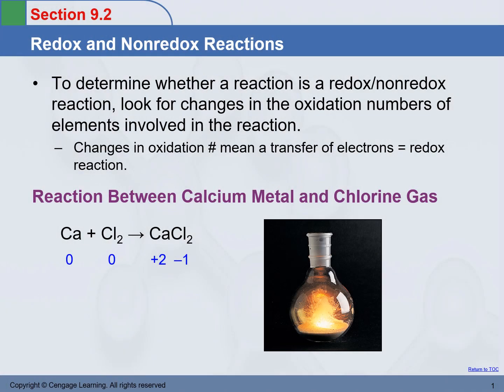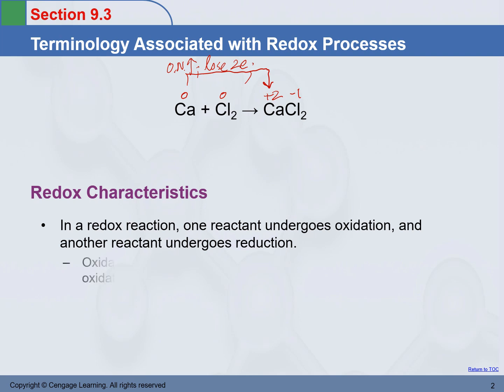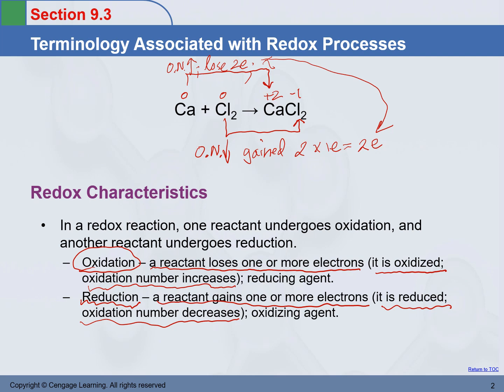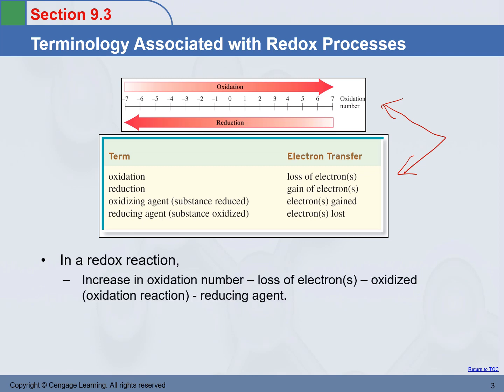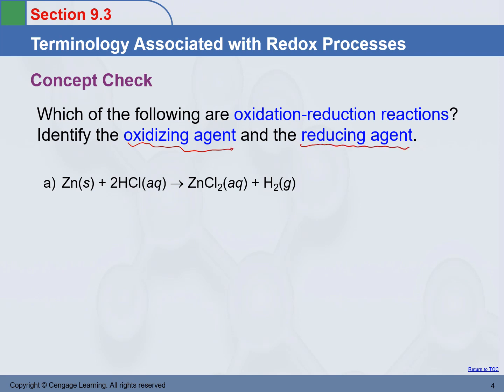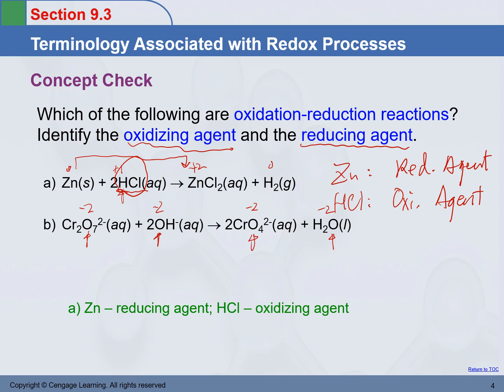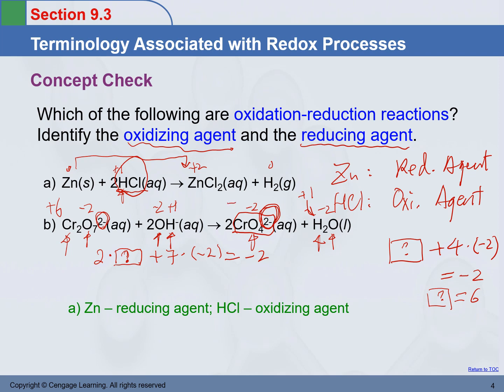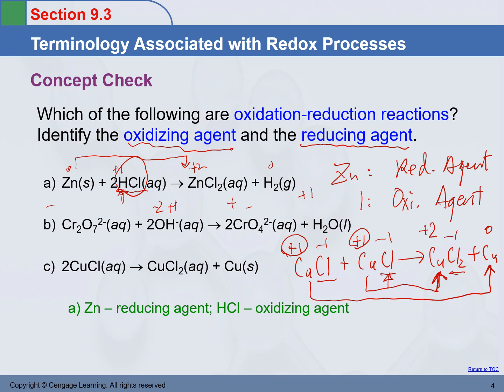CHEM 1050 chapter9 03 Redox and Nonredox Chemical Reactions